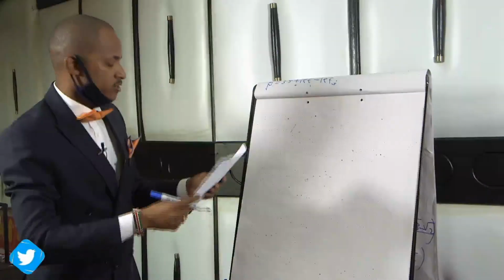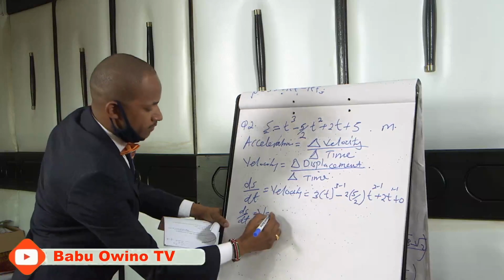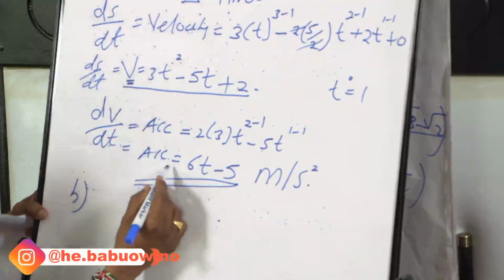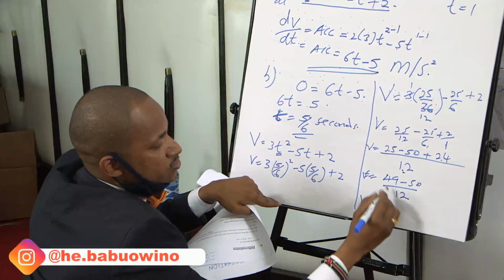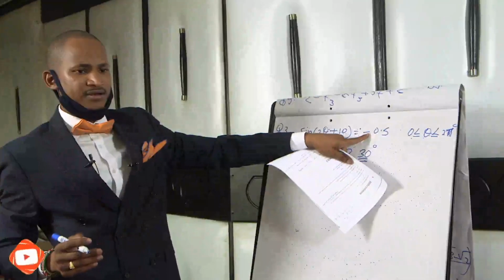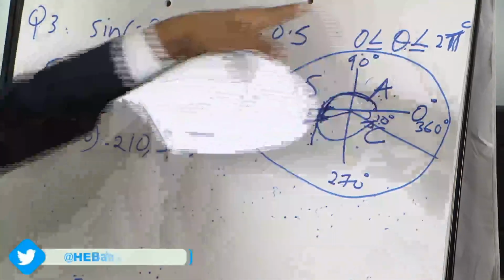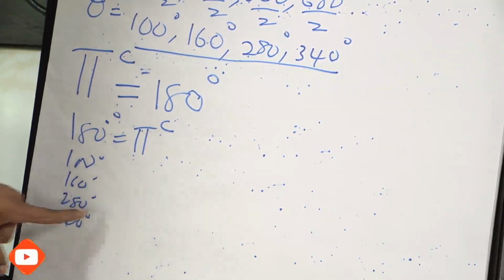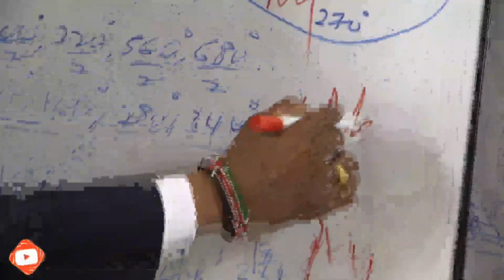KCSE Mathematics Revision With H E Babu Owino Part 2